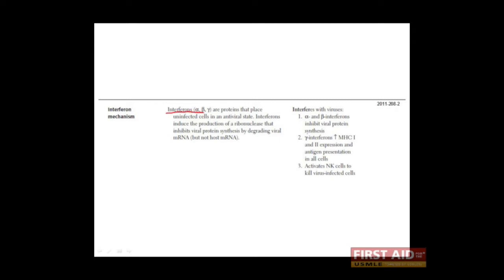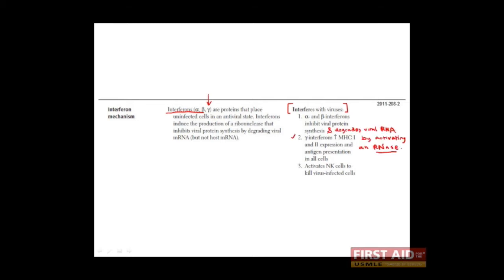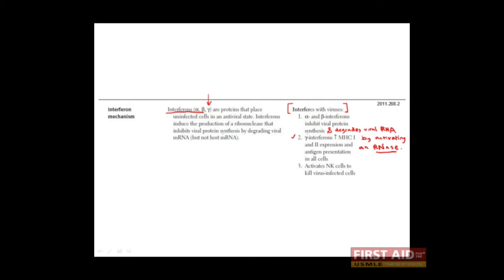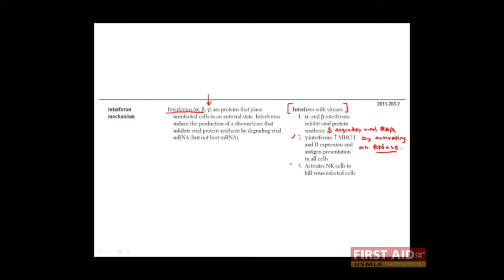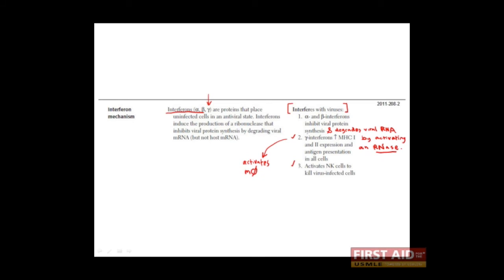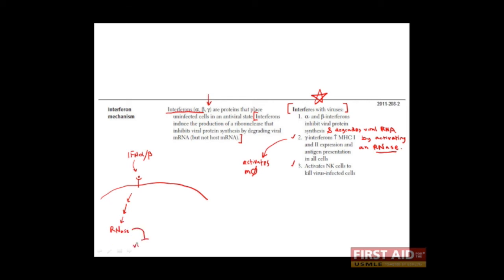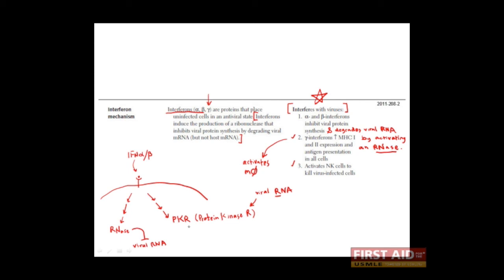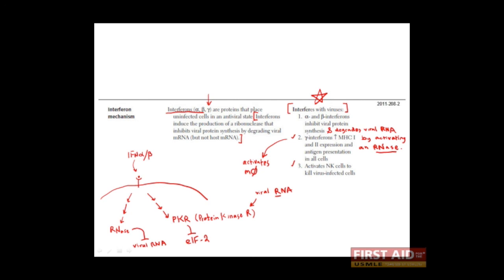First Aid for the USMLE Step 1, IMMUNOLOGY + 11 = Cytokines (Interferons)